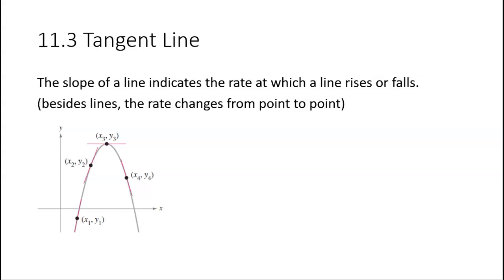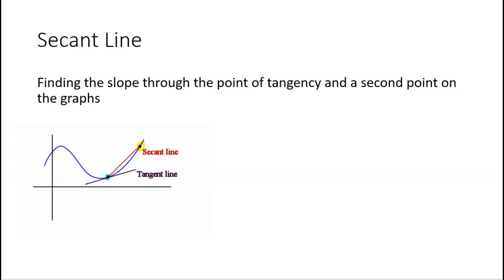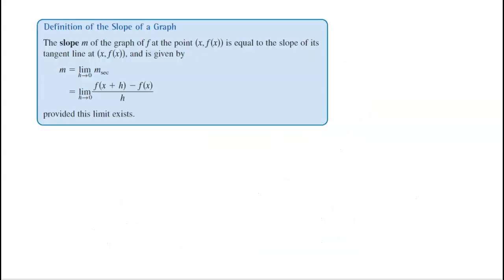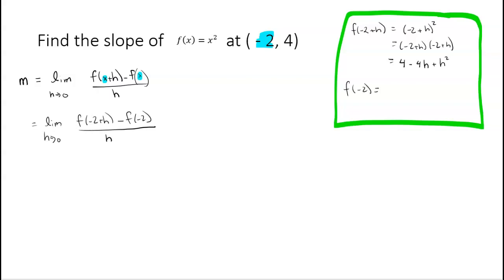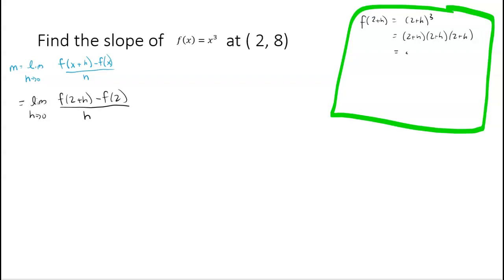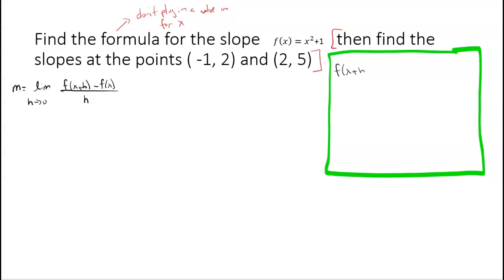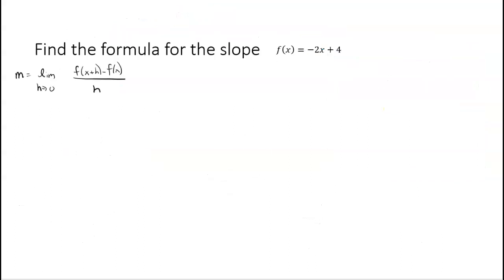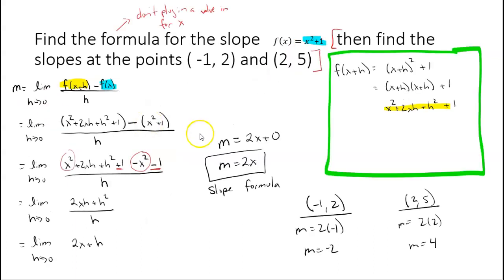11.3 Tangent Line 2020 -2021